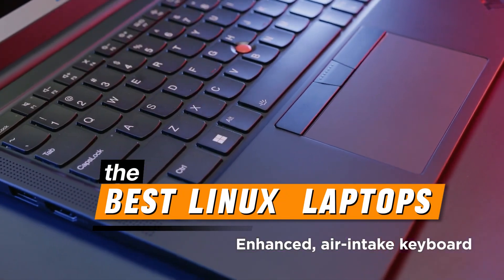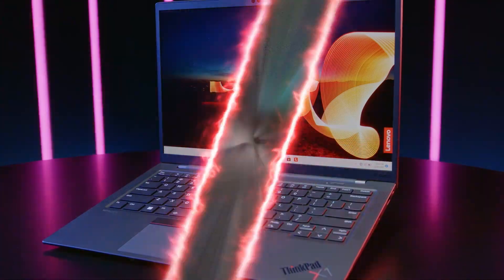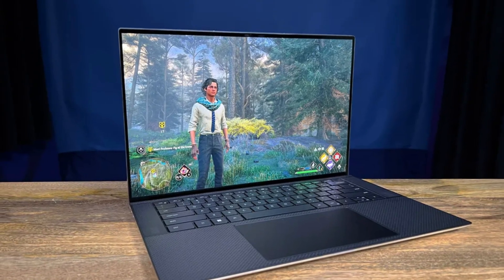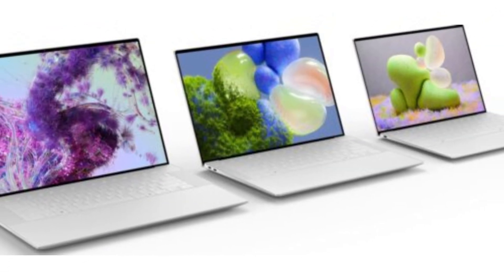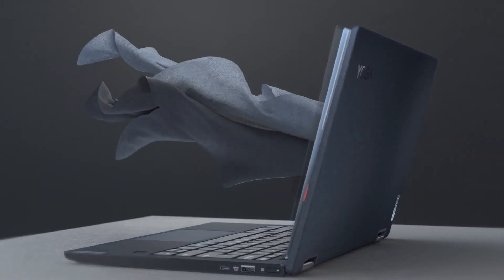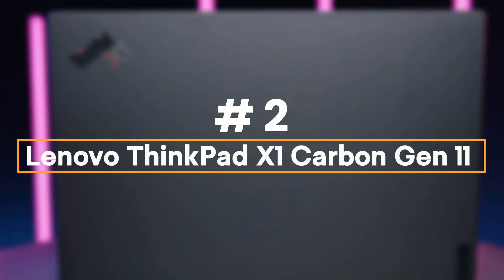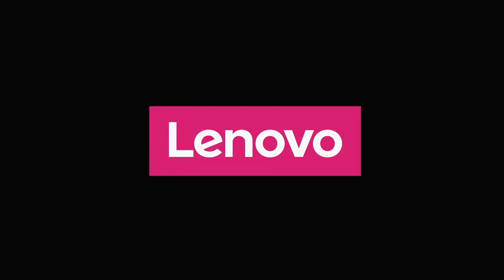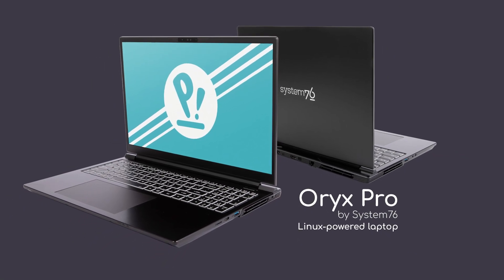Best Laptop For Linux in 2024 - Watch this before buying one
1.Dell XPS 15 (2023)
2.Dell XPS 13 Plus (2023)
3.Lenovo Yoga 6 Gen 8
4.Lenovo ThinkPad X1 Carbon Gen 11
5.System76 Darter Pro